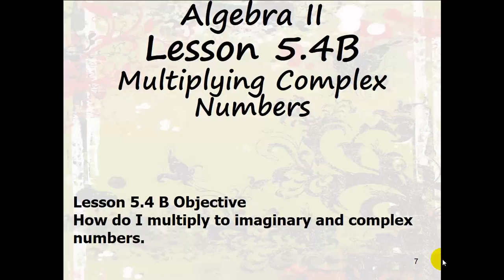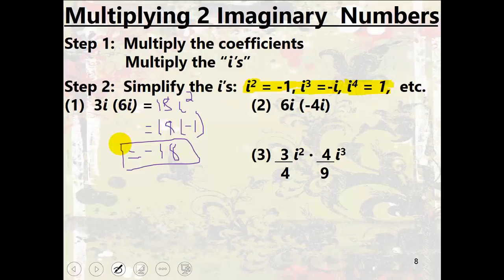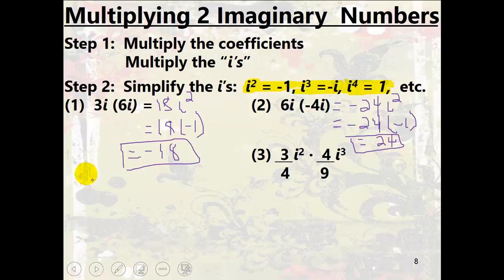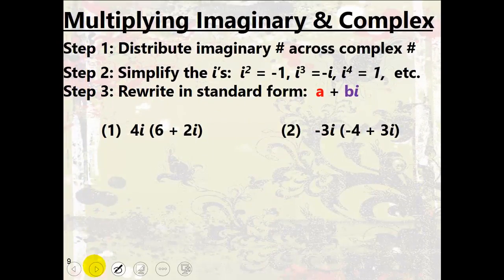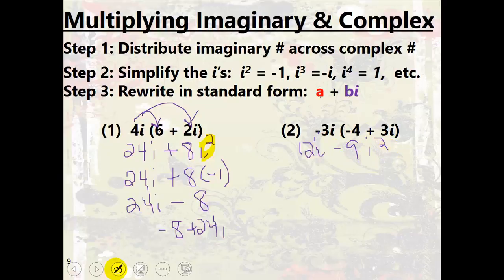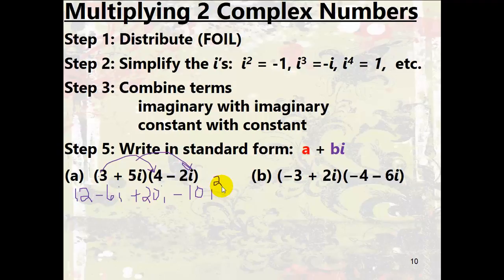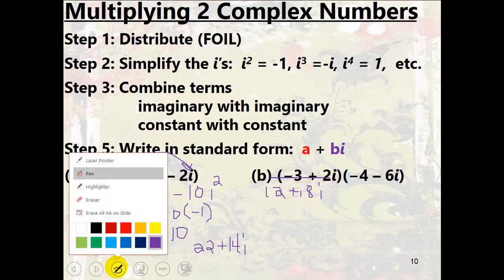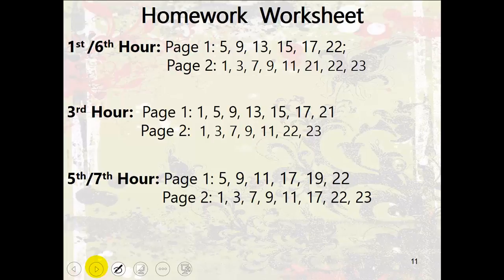Multiplying Complex Numbers